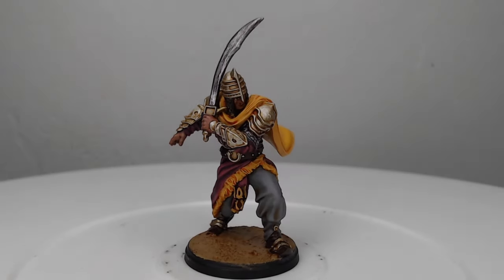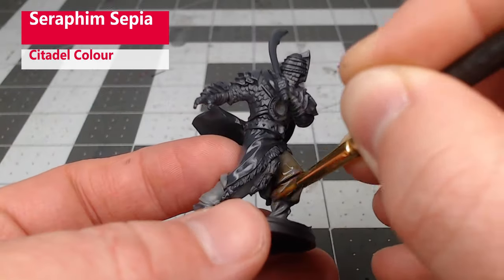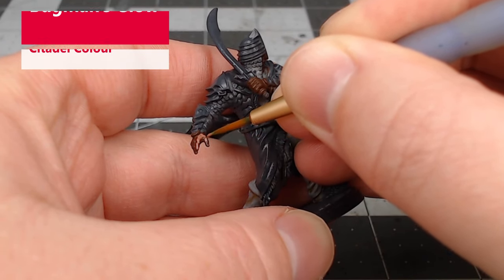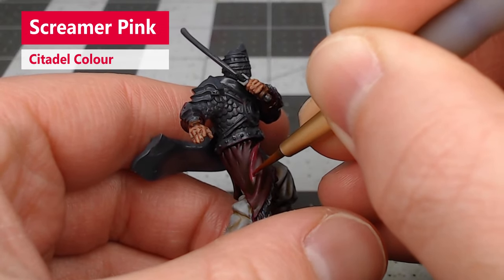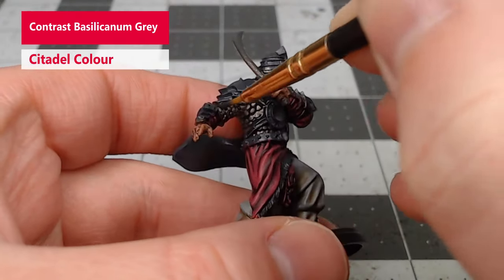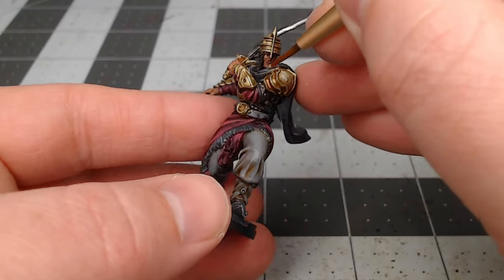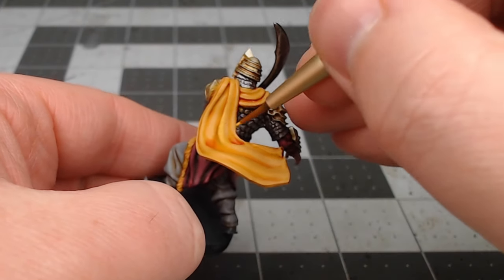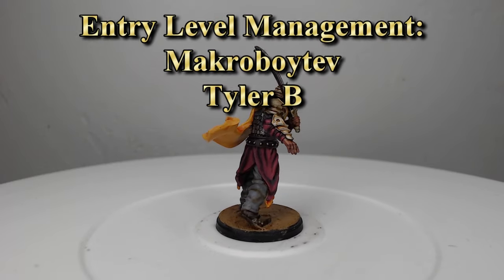How to Paint Conquest: Sorcerer Kings Sardar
The Sardar is one of the awesome character miniatures for the Sorcerer Kings army in Conquest: The Last Argument of Kings.  Join me as I paint this miniature in the color scheme I am using for my personal army.

Paints used in this project:

Rust-Oleum:
Ultra Matte Slate Paint + Primer

Vallejo: Leather Brown

Pro Acryl:
Dark Magenta
Light Bronze
Warm Brown
Advanced Flesh Tone

Citadel Colour:
Dawnstone
Seraphim Sepia
Administratum Grey
Bugmans Glow
Screamer Pink
Pink Horror
Carroburg Crimson
Leadbelcher
Contrast Basilicanum Grey
Stormhost Silver
Averland Sunset
Cassandora Yellow
Yriel Yellow
Agrax Earthshade